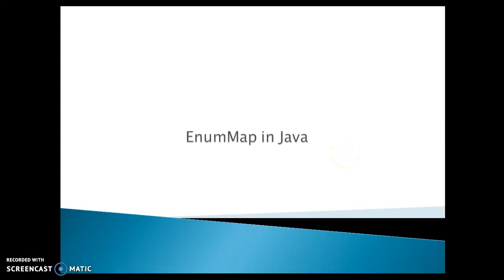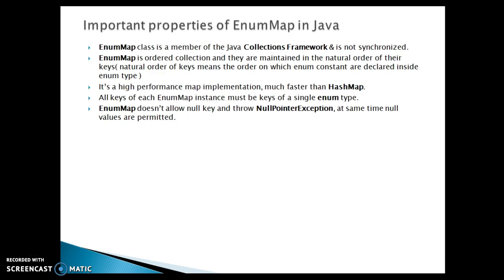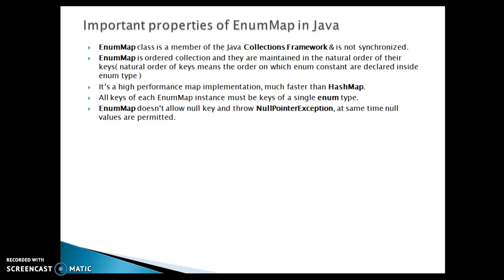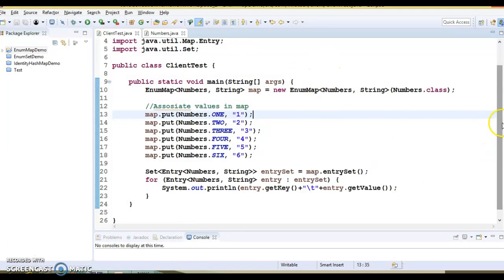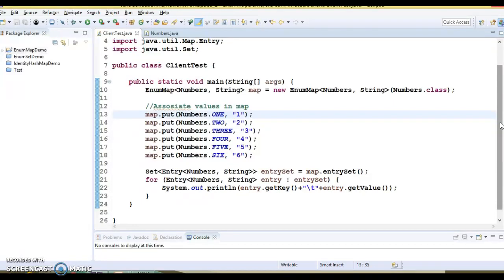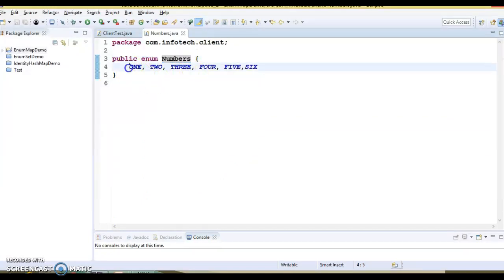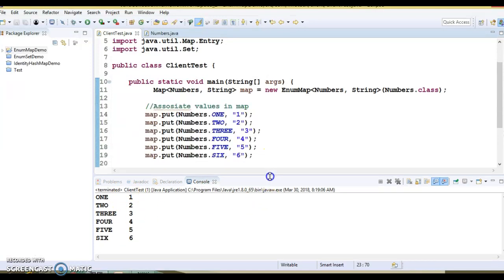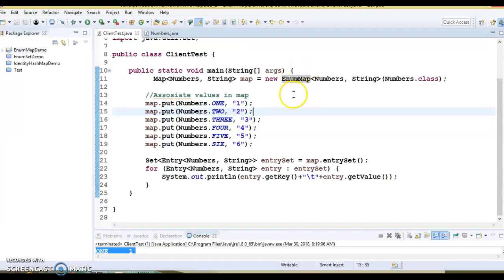EnumMap in Java | Internal Working of EnumMap in Java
In this video you will learn about EnumMap in Java using a demo project.